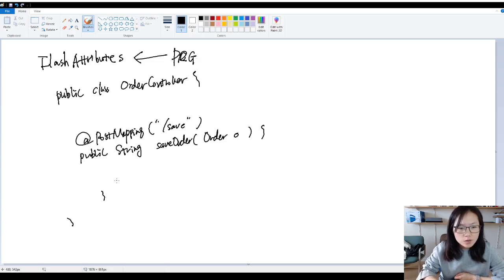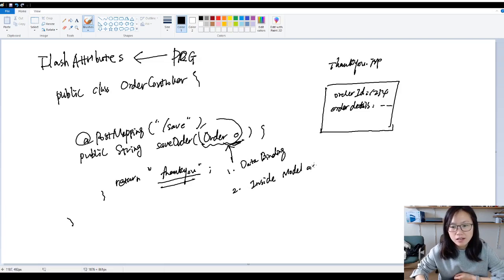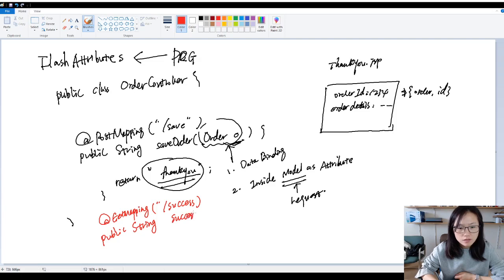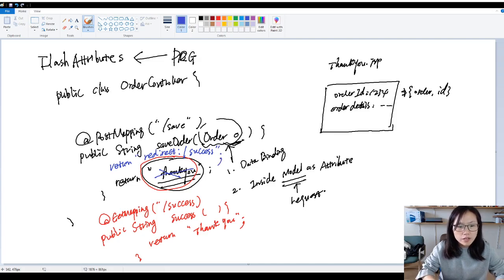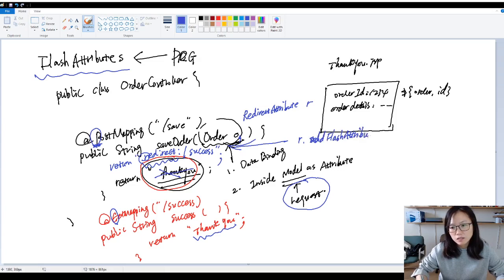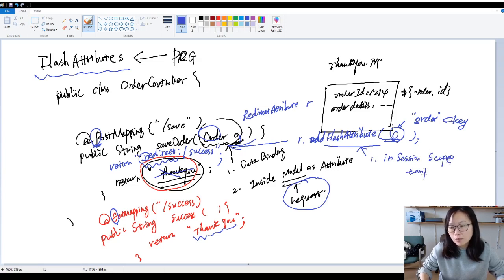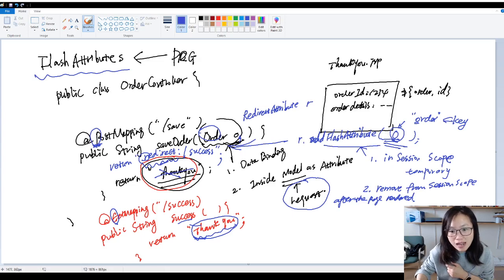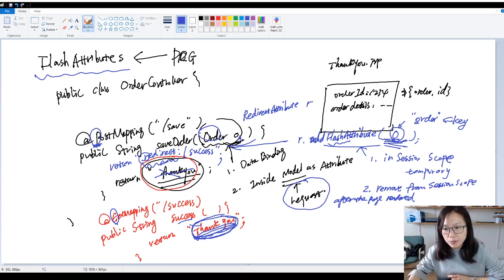36. Flash Attributes in Spring MVC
Flash Attributes in Spring MVC
1. Efficient solution for the Post/Redirect/Get pattern.
2. Attributes are saved [in Session] temporarily before the redirect
3. Attributes are added to the Model of the target controller and are deleted [from Session] immediately.